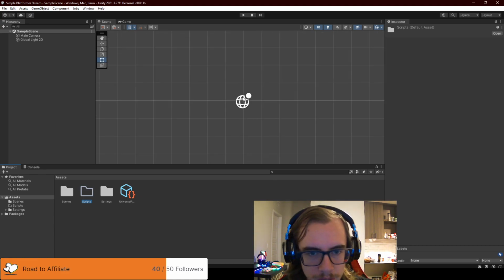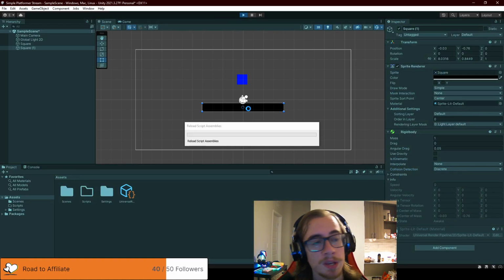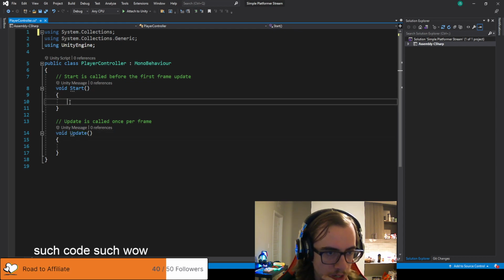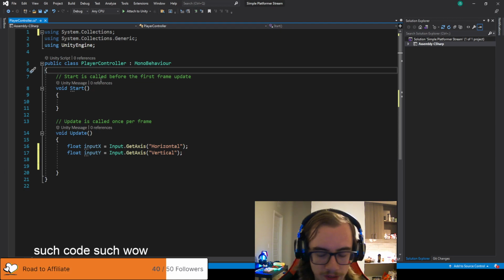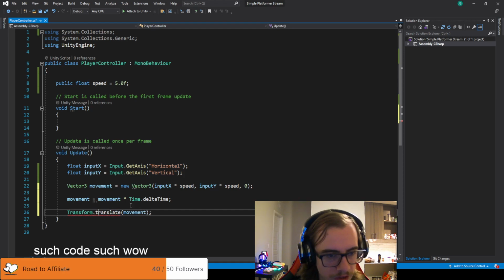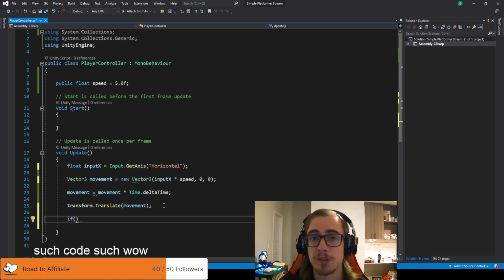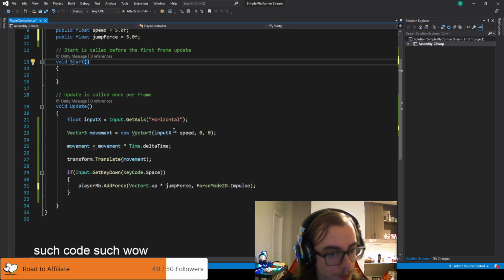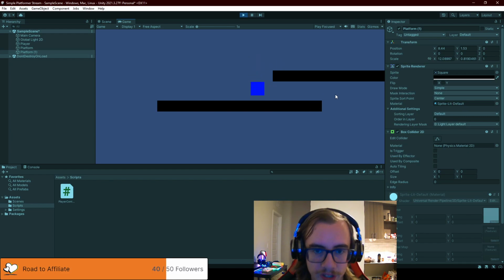Jonathan Story Stream